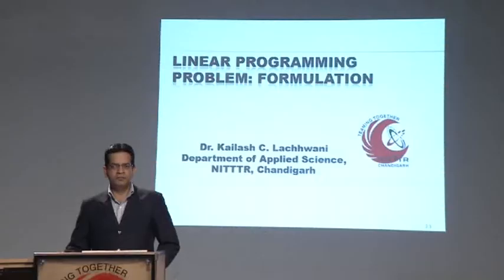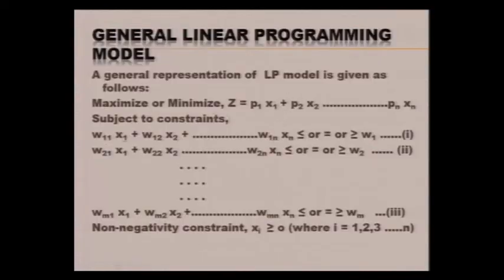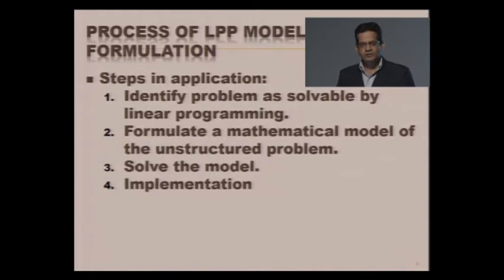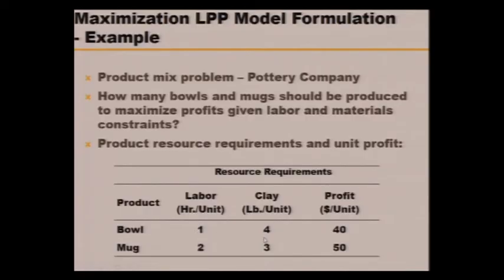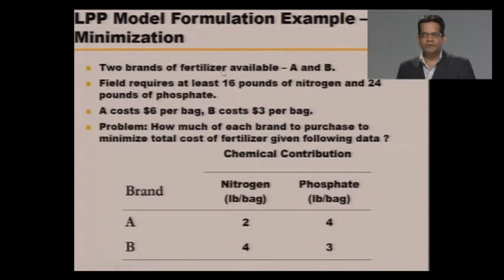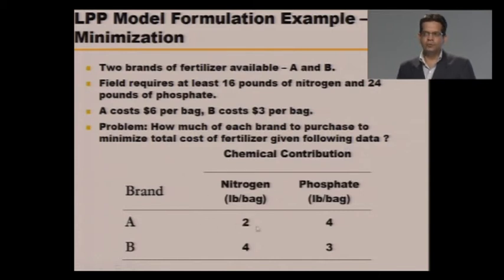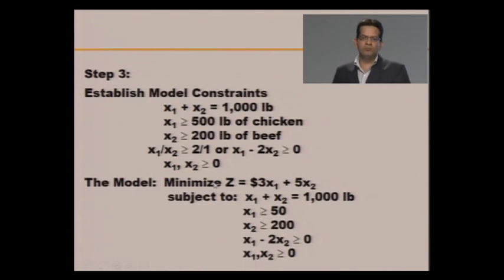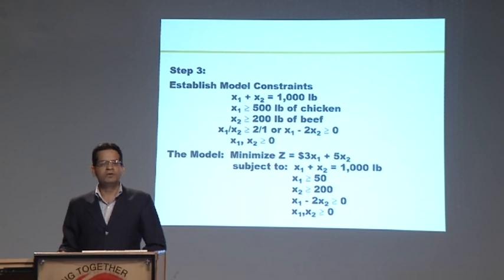LPP Formulation By Dr.KC Lachwani